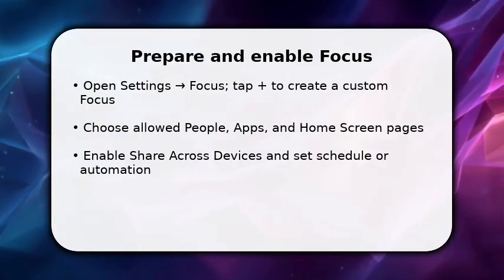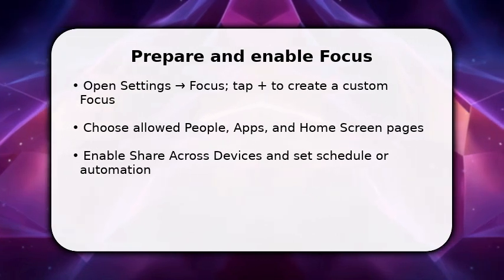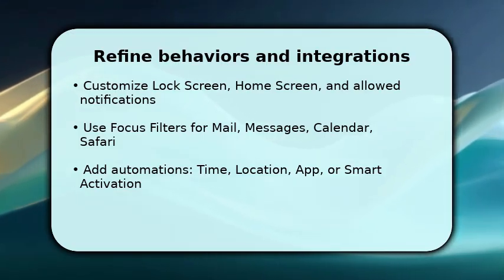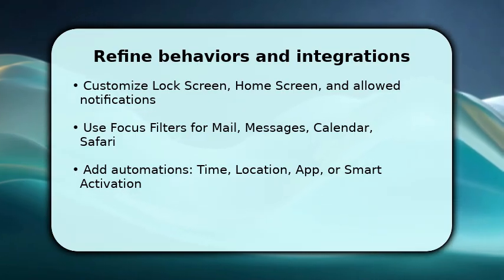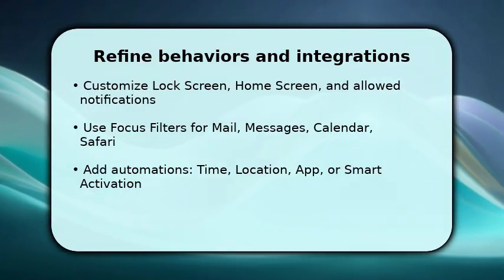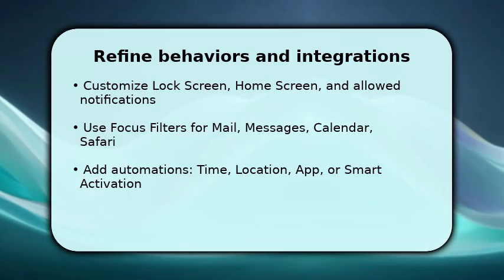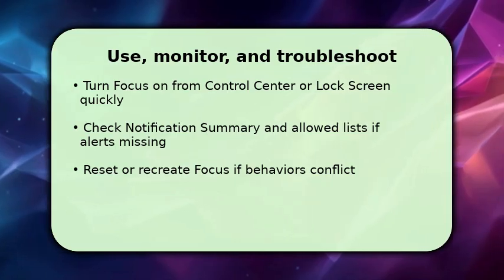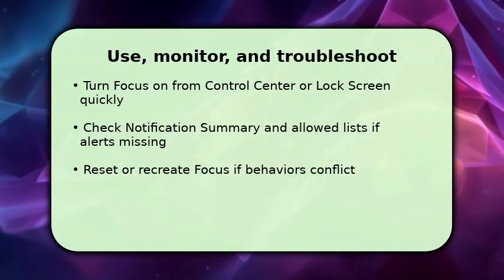How to Use the Focus on Iphone - Full Guide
Discover the essential techniques for mastering iPhone' extricate focus feature in this comprehensive guide. Learn how to adjust settings, troubleshoot common issues, and enhance your photography experience with precise control over depth of field.